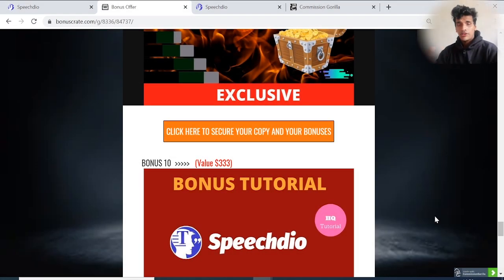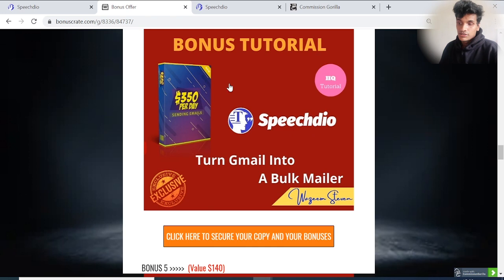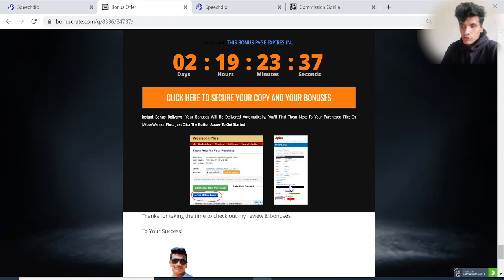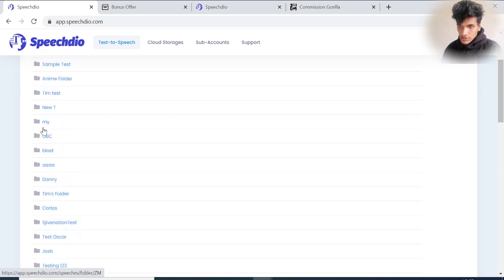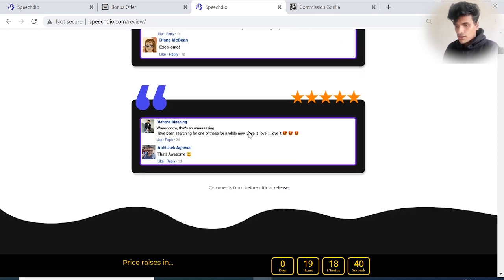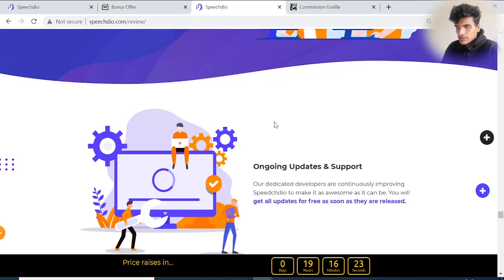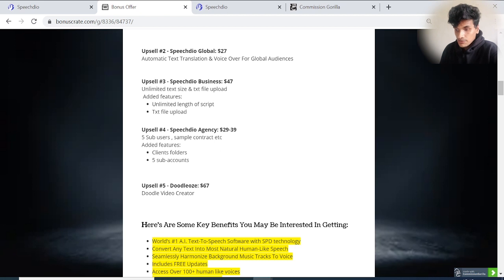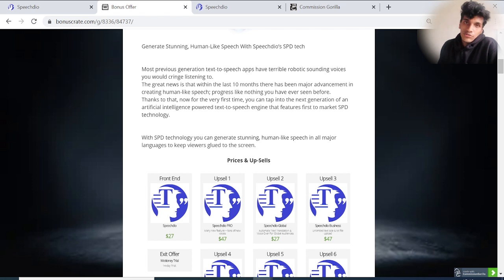Speechdio Review ✅Demo✅$20,034 Bonus✅ World First AI Text-To-Speech Software✅✅SPD Technology✅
What is Speechdio?
Generate Stunning, Human-Like Speech With Speechdio’s SPD tech. Most previous generation text-to-speech apps have terrible robotic sounding voices you would cringe listening to. The great news is that within the last 10 months there has been major advancement in creating human-like speech; progress like nothing you have ever seen before.
Thanks to that, now for the very first time, you can tap into the next generation of an artificial intelligence powered text-to-speech engine that features first to market SPD technology.
With SPD technology you can generate stunning, human-like speech in all major languages to keep viewers glued to the screen.

Here's Are Some Key Benefits You May Be Interested In Getting:
- World’s #1 A.I. Text-To-Speech Software with SPD technology
- Convert Any Text Into Most Natural Human-Like Speech
- Seamlessly Harmonize Background Music Tracks To Voice
- Includes FREE Updates
- Access Over 100+ human like voices
- English + 30 other languages
- Say goodbye to expensive & unreliable freelancers
- Enterprise License Included

Unparalleled Features
+ 100+ Voice
+ English + 30 Languages
+ Say As: Cardinal, Ordinal, Date, Time, Phone
+ Breathing  & Emphasis*
+ Seamlessly Harmonize Background Music.
+ Whisper*, Speaking Softly/
+ Pause, Control Timbre*

SPD Technology: Speechdio’s SPD technology analyzes the phrases and understands the content, which allows it to emphasize particular words and even take breaths where it seems needed.

3spdtechnology